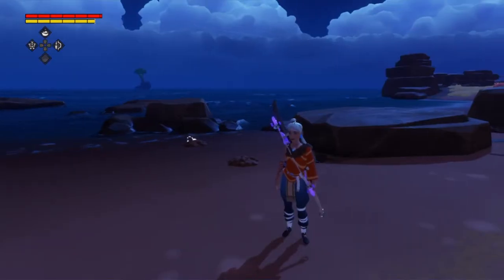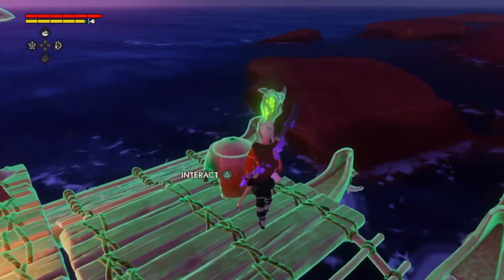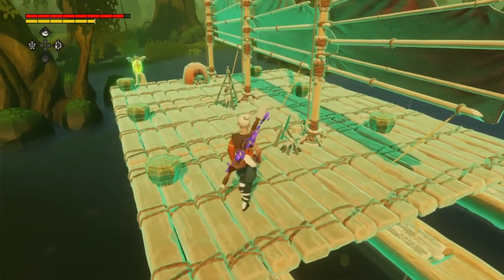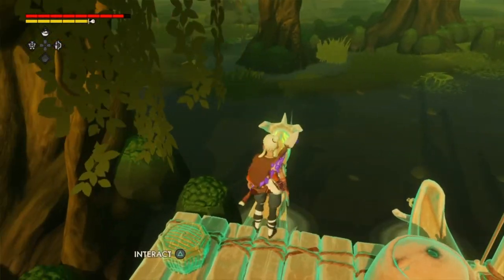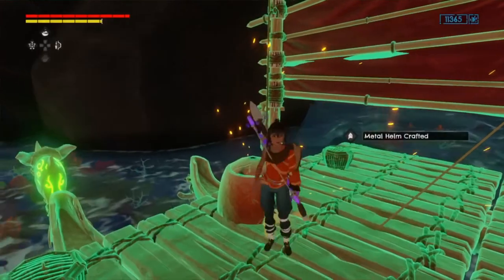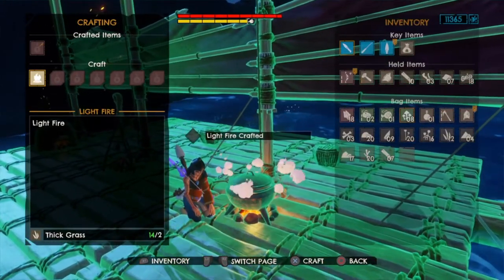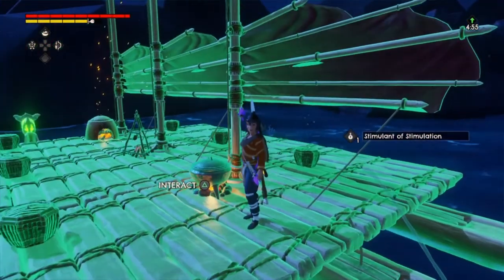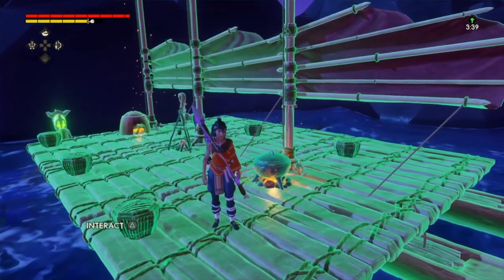How To Make Magic Potions And Metal Weapons/Armor In Windbound!